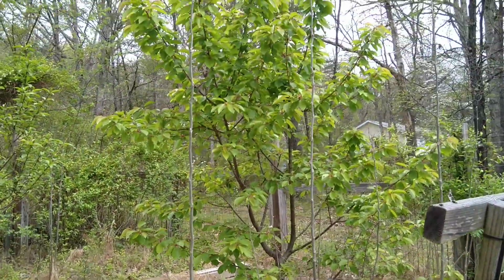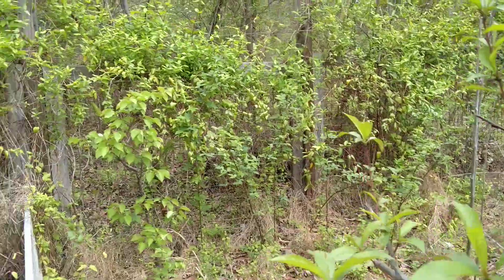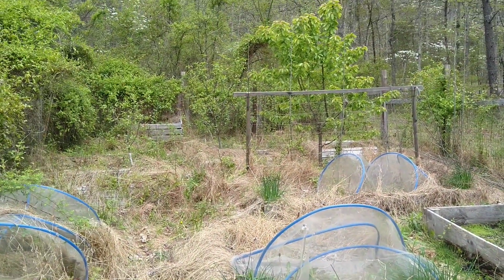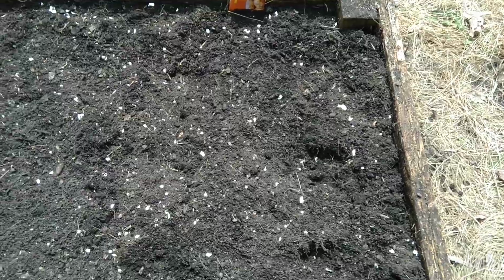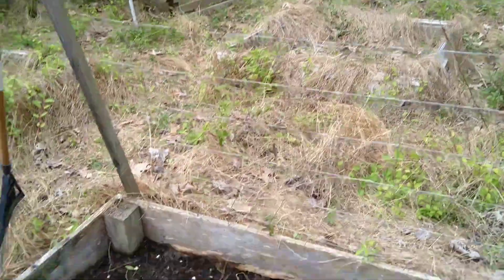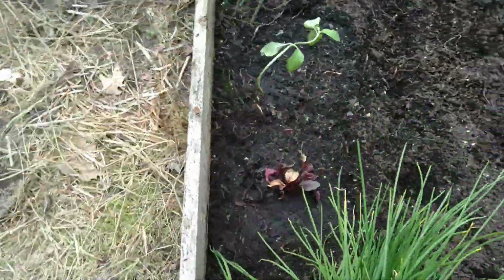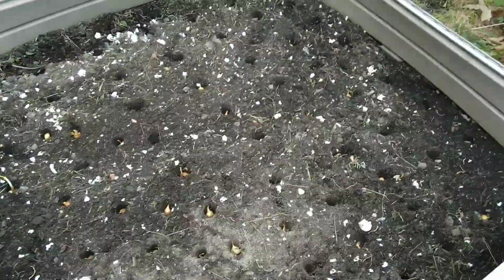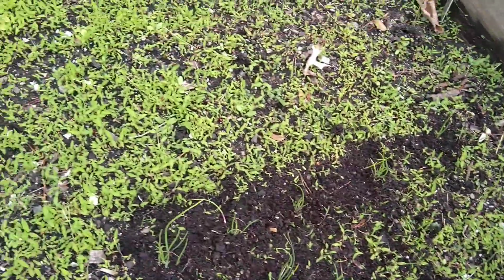Cozy Cabin 47 | Clearing more weeds, planting garden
Lots of work clearing the veGetable beds. Weed whacking did not work for this mess, had to pull the weeds.